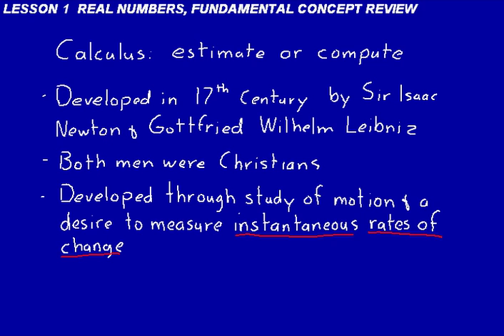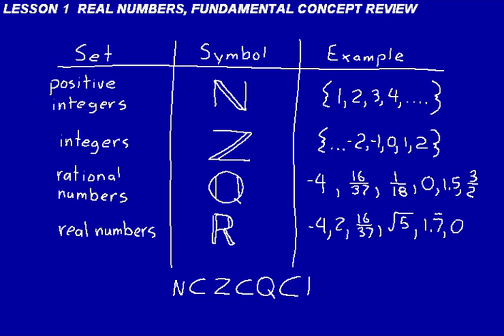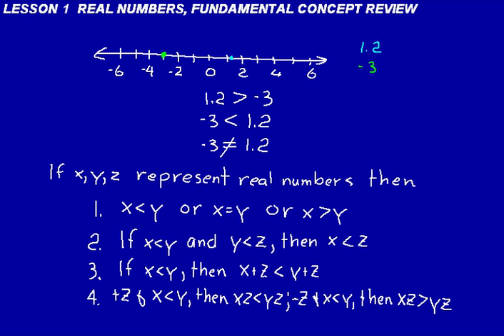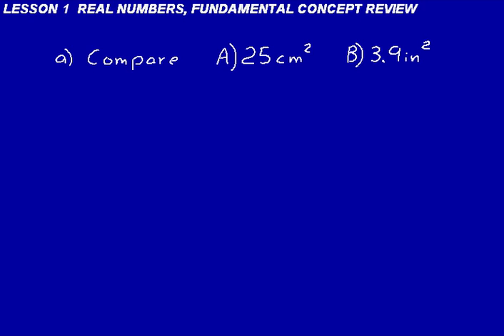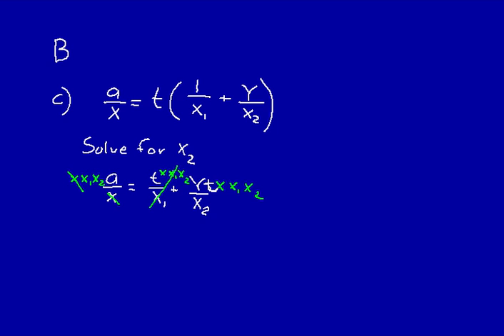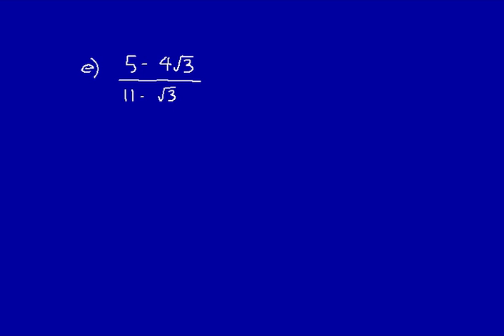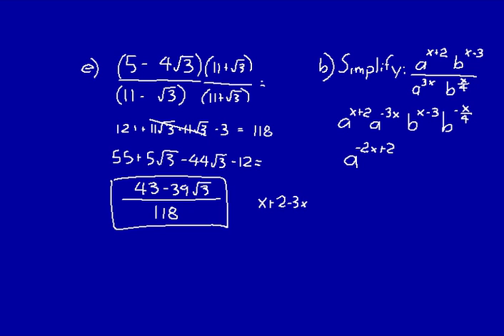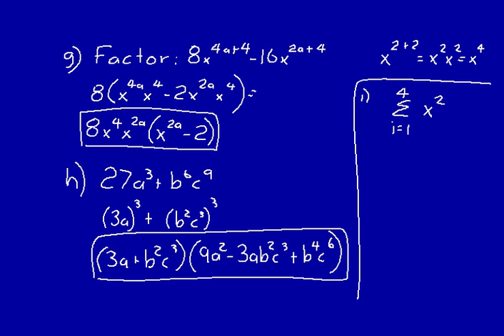DIVE Video Lecture for Saxon Calculus 2nd Edition Lesson 1